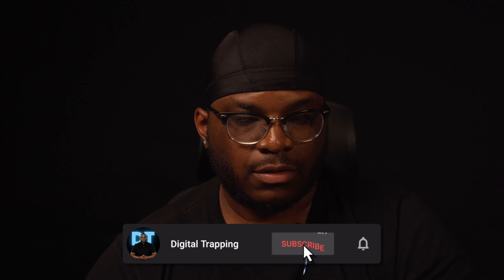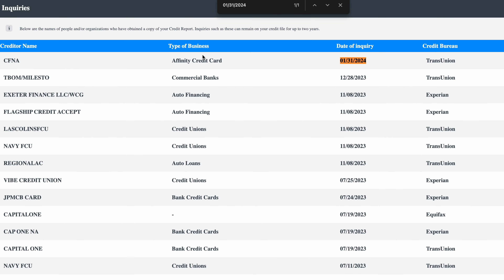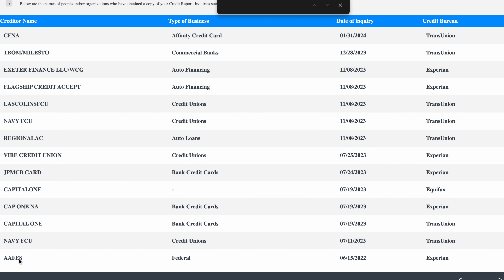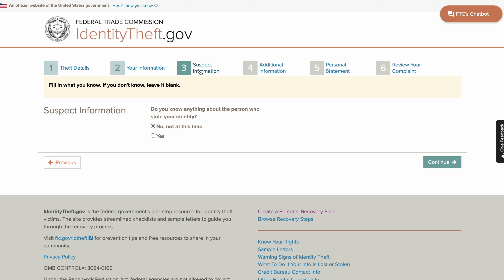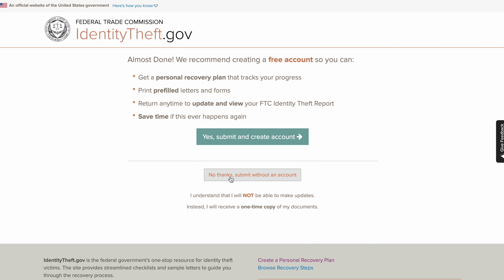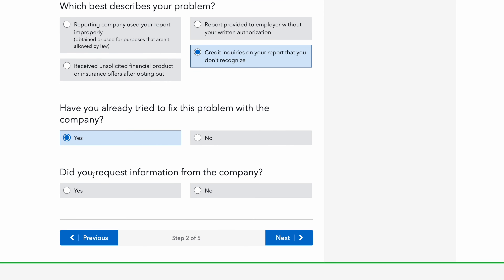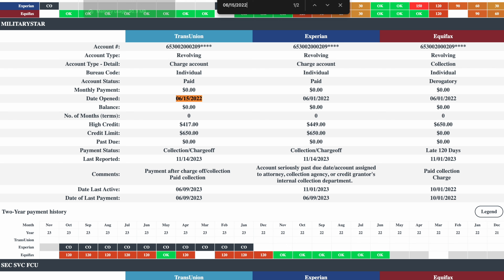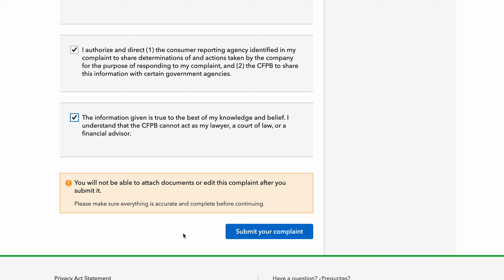How To Remove Hard Inquiries Fast (2024)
Remove hard inquiries from your credit report fast with my new method on hard inquiry removal. Transunion, Experian, and Equifax will remove all your inquiries if you follow the step by step guide I laid out in this video for you and its easy to follow.

👉🏾 Pull Your Credit Report For $1 (It Won't Hurt To Pull It)

👉🏾 Watch My Free Class On How You Can Repair Your Credit in 30 Days or Less & Secure $20,000 In Funding

👉🏾 Never Be Denied Again Step By Step Course (Repair Your Credit, Build Your Credit, Structure Your Business & Get Business Funding)